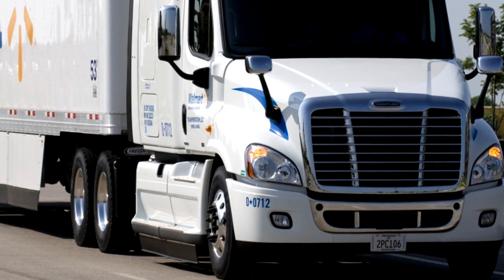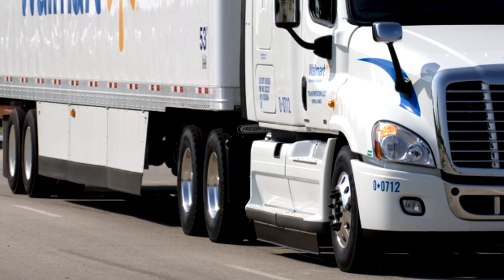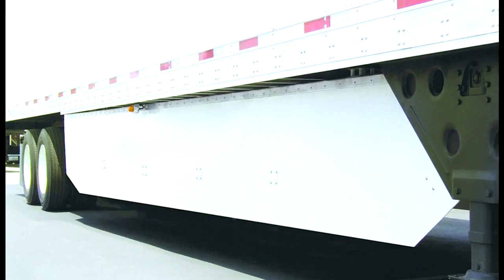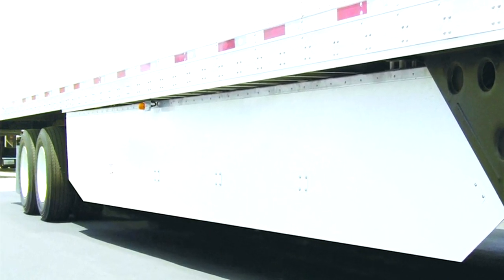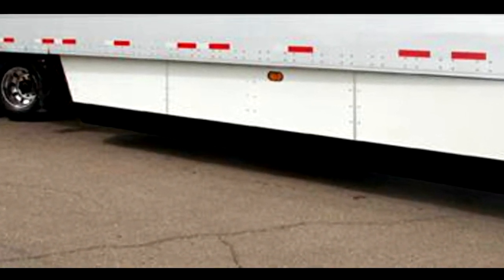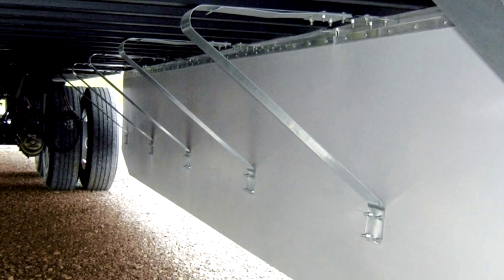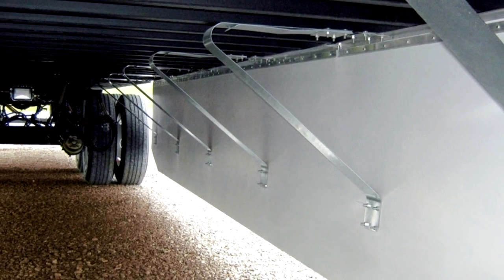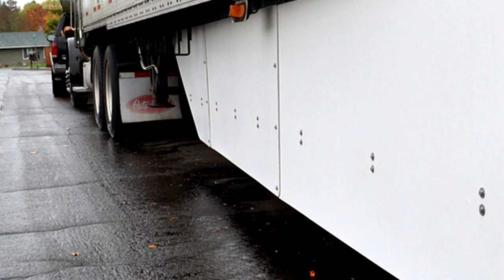Skirts for Trucks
With each passing year, supercomputers have developed increasing power and abilities. As Gordon Fee notes, they can even help address seemingly mundane issues such as fuel efficiency on trucks.